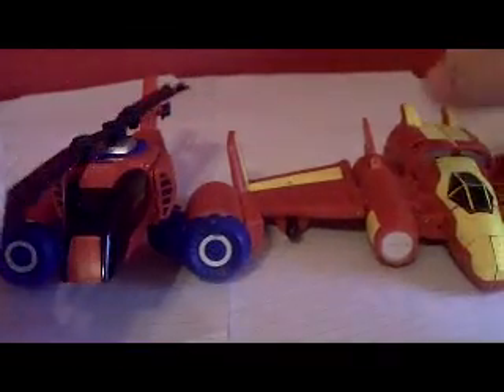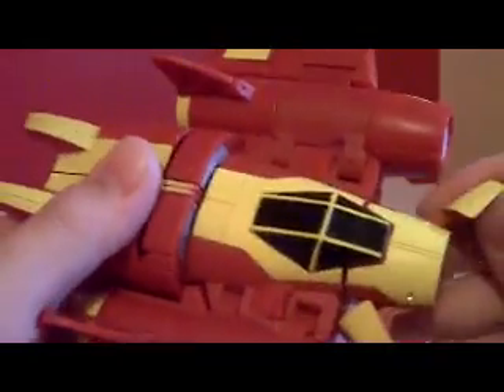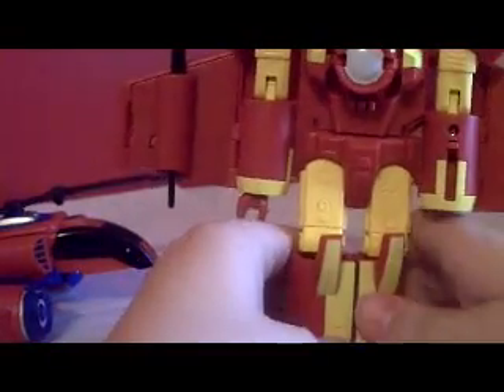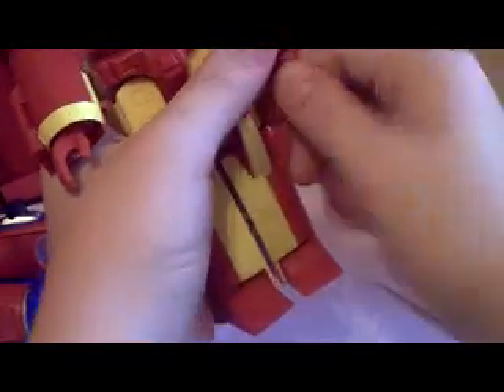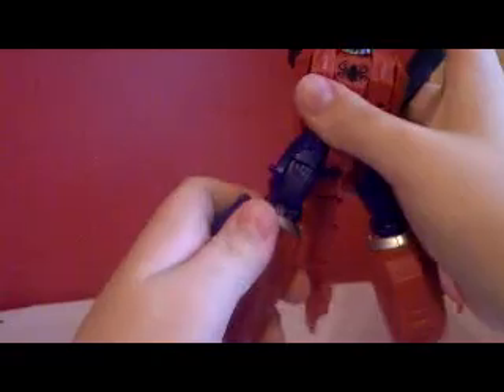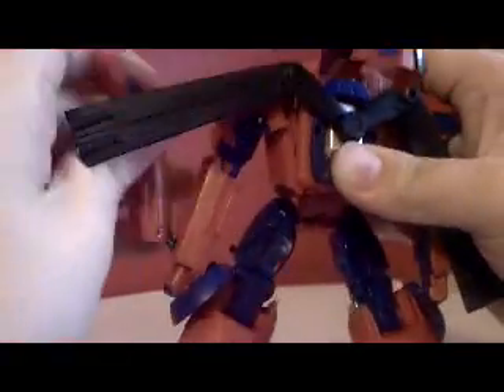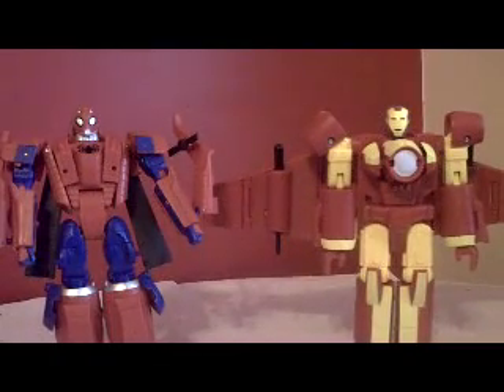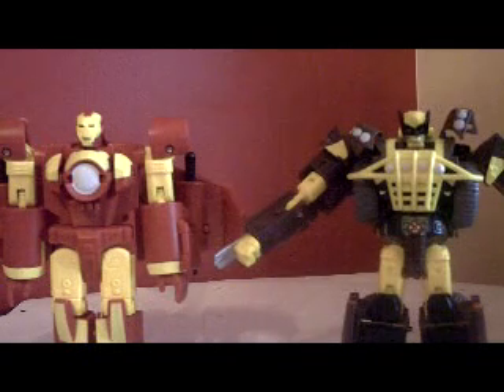Marvel Crossovers Iron-Man & Spiderman 2 Pack